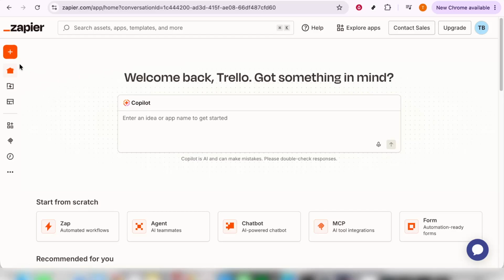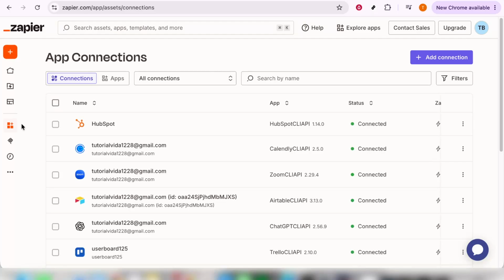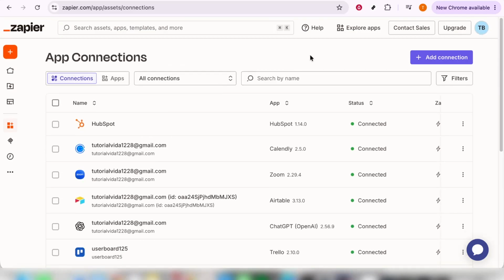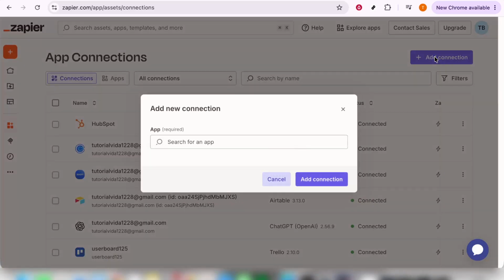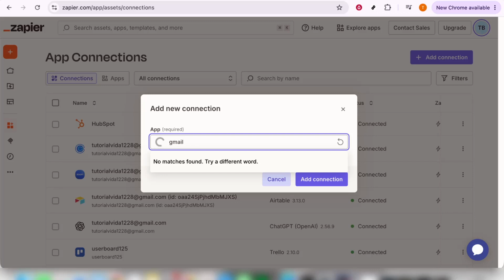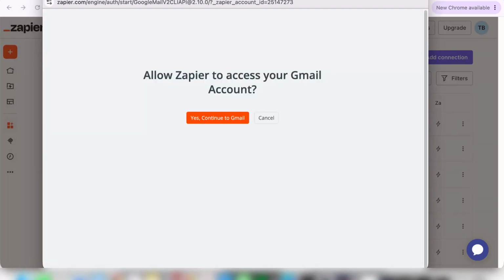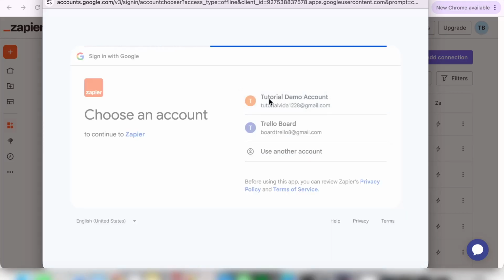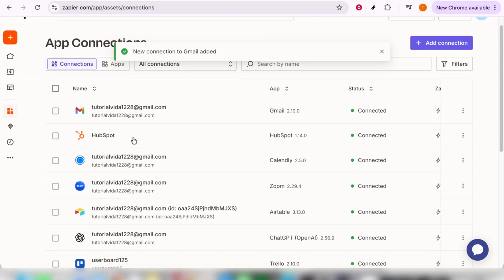How to Add Connection in Zapier [2026 GUIDE]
Today we cover how to add a connection in Zapier so you can link your favorite apps and start creating automated workflows.